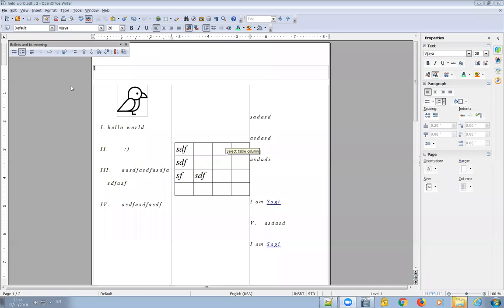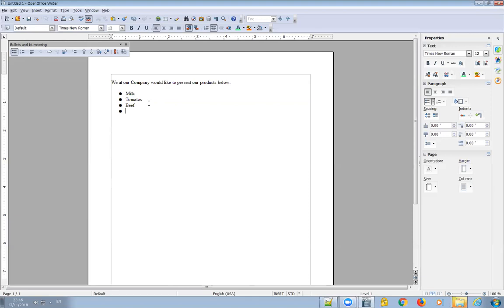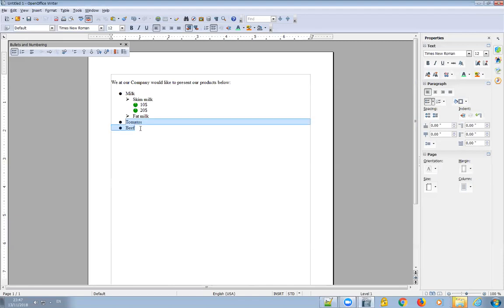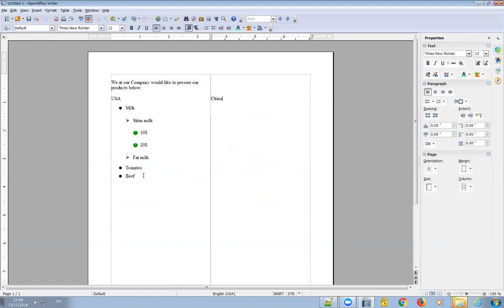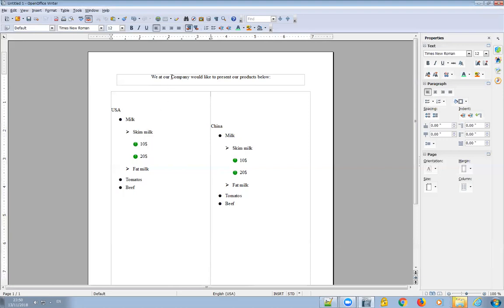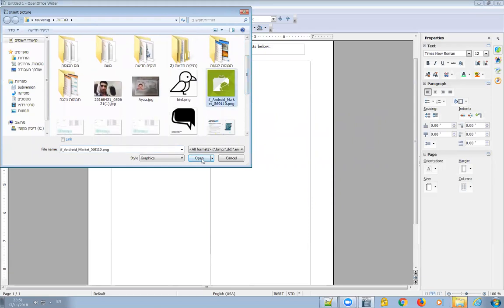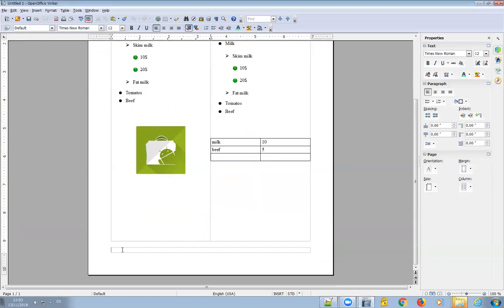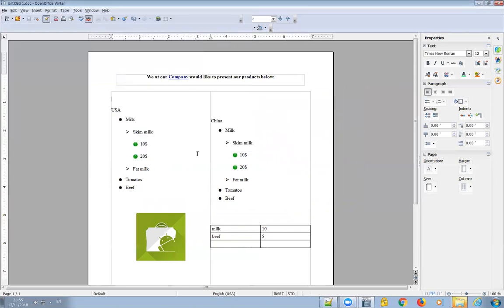Basic OpenOffice Writer Tutorial - 5 - Tutorial In Practice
In this video tutorial will be taking a look at Open Office Writer, covering the fundamentals of Open Office Writer, in order to ensure you have a good understanding of OpenOffice.

Basic Concepts will be covered, on how to modify your text, insert different objects like tables or images, all handy hotkeys etc.

This Open Office Writer tutorial is ment for beginners, who simply want to grasp the benefits of open Office Writer.

This series will take you through the different tools of using Open Office Writer as your free alternative to software like Microsoft Word.

OpenOffice Writer is a free word-processing application which is very similar to Microsoft Word or Libre Office 4 Writer.

Use OpenOffice  Writer to create custom documents for your business.

use Open Office Writer to create specifications for our web development projects.

Apache OpenOffice Writer is one of the the leading open-source office-like software for word processing, and it is available in many languages on all devices.

Open Office Writer stores all your data in an international open standard format and can also read and write files from other common office software packages.

OpenOffice Writer is completely free of charge for any purpose, either business or personal.